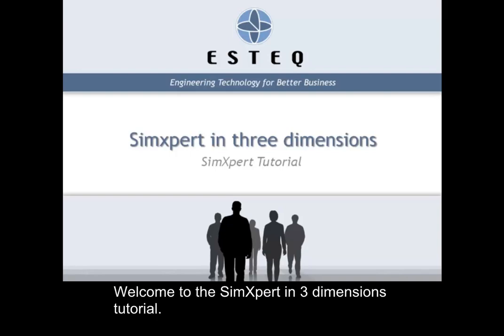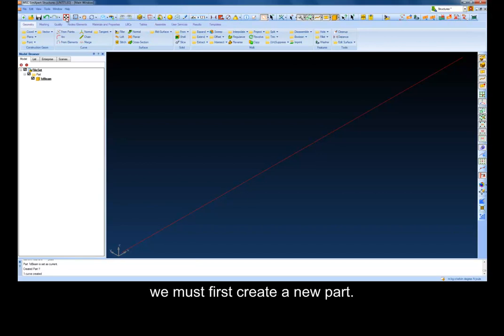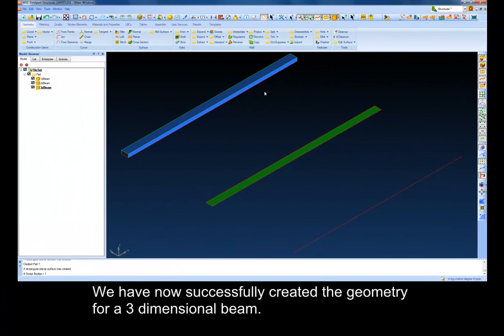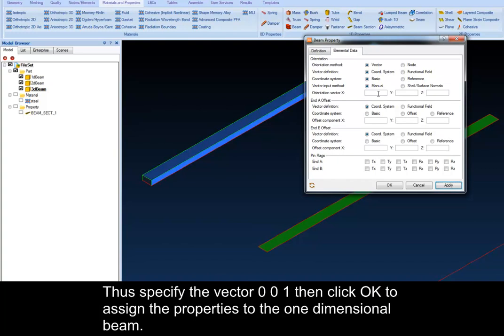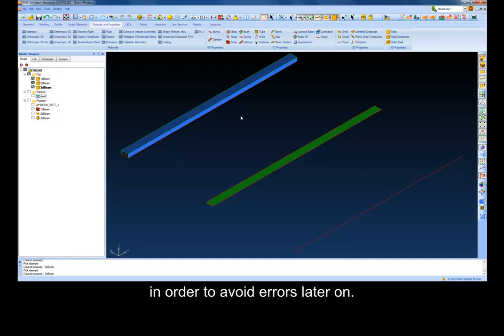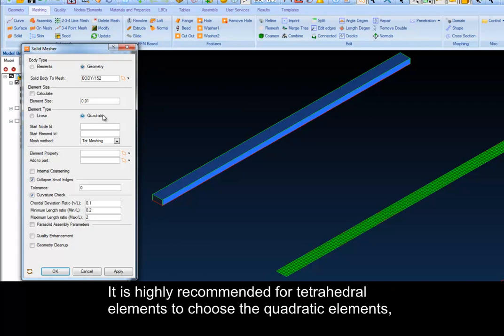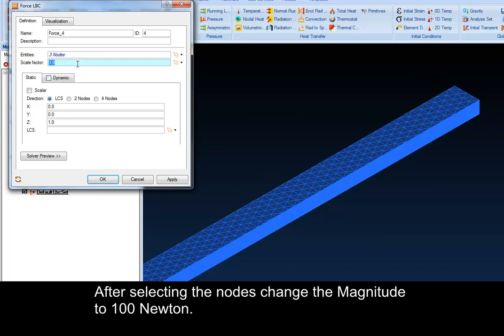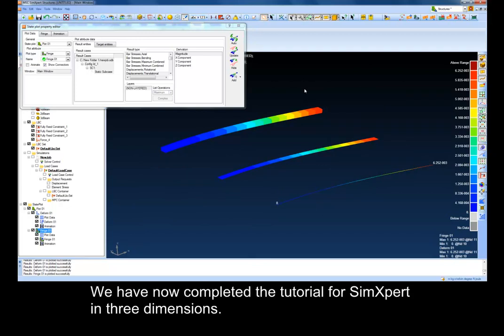02 Simxpert2010 FEA